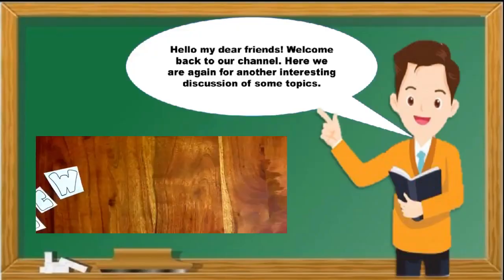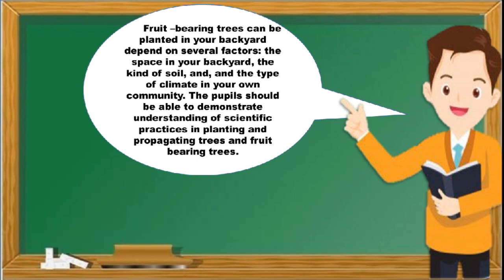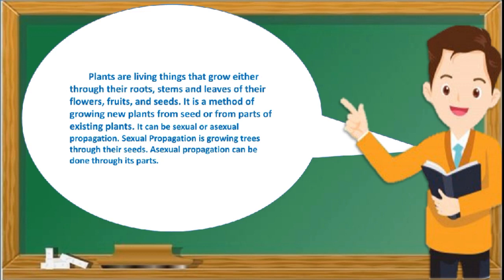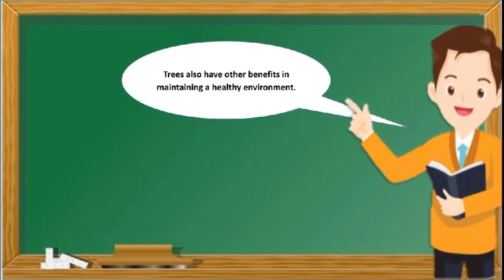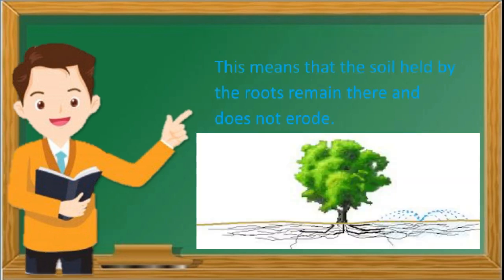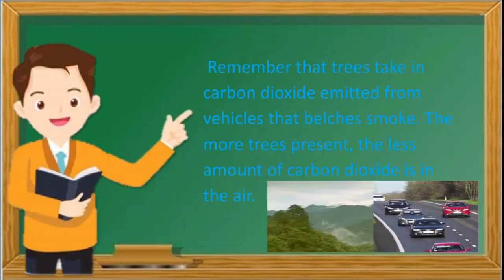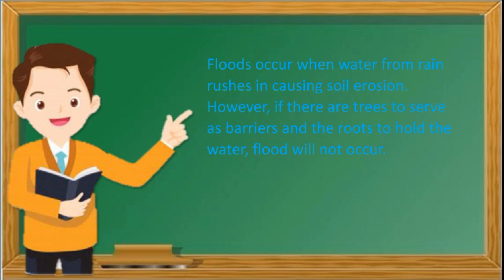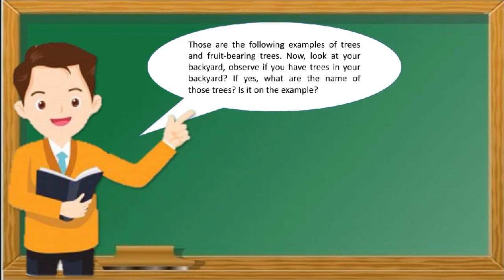Propagating Trees and Fruit Bearing Trees EPP TLE Module Agriculture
This video talks about the benefits derived from propagating trees and fruit-bearing trees.

Join our clas and have fun learning! We are beyond grateful :)